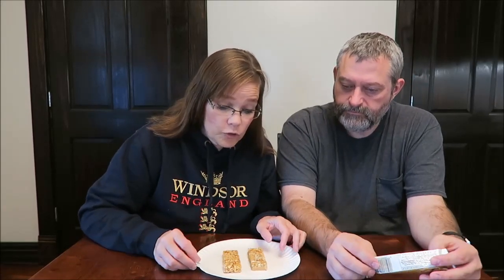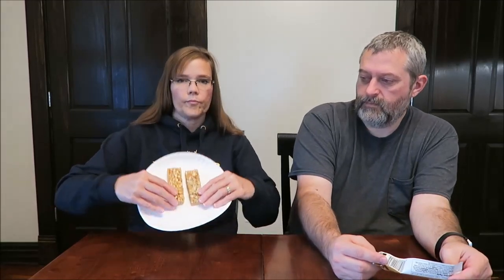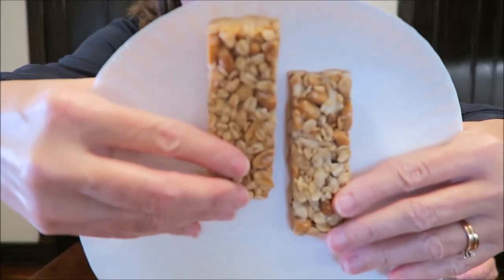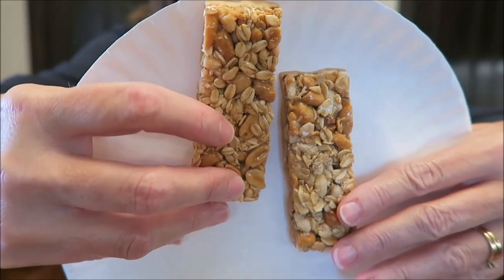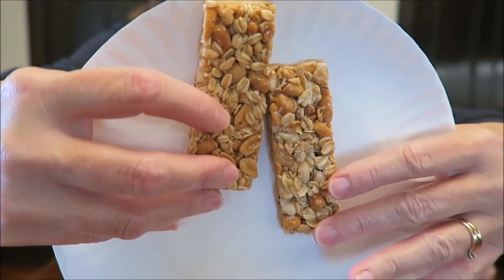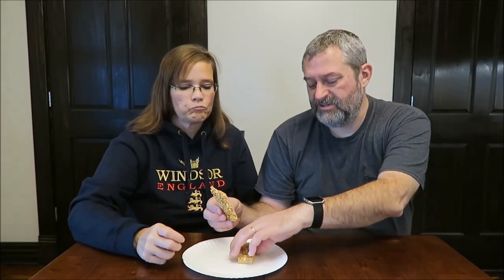Millville vs Nature Valley Sweet & Salty Nut: Peanut Granola Bars Comparison & Review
In this video, we are comparing and reviewing the Millville and Nature Valley Sweet & Salty Nut Granola Bars in the Peanut variety. These were mailed to us from Sherry in Alabama! Each bar is 170 calories.